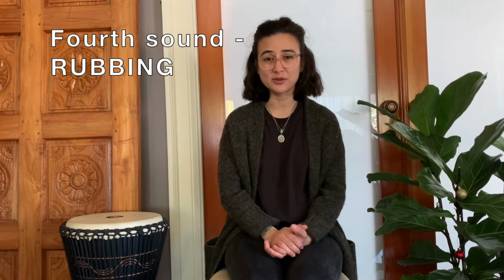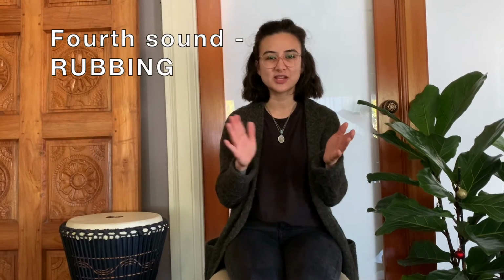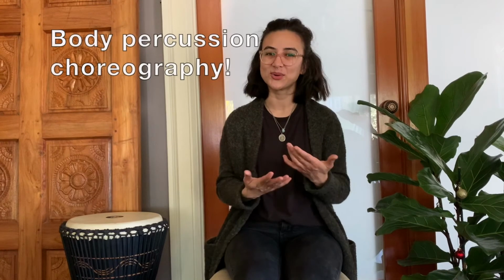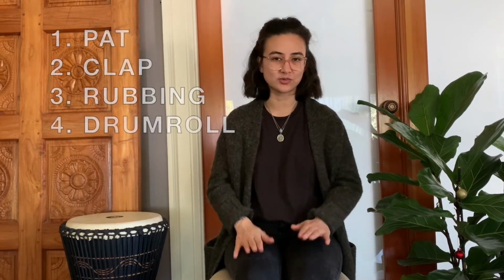Learn Body Percussion // Able ARTS Work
Able ARTS Work’s Board-Certified Music Therapist demonstrates a few basic body percussion techniques. Use these techniques to create your own body percussion choreography!